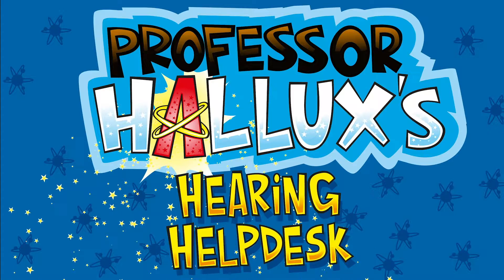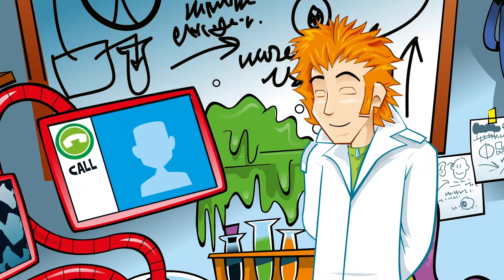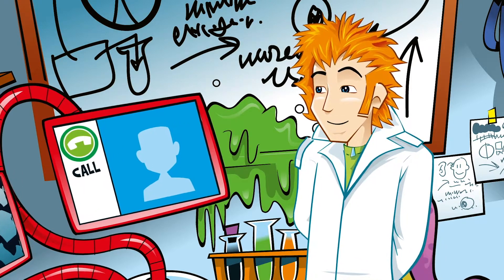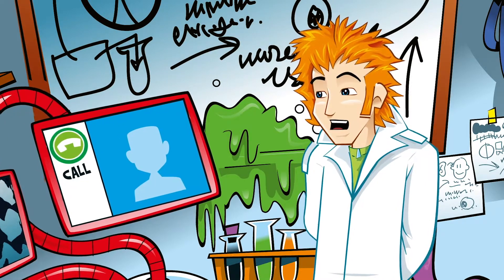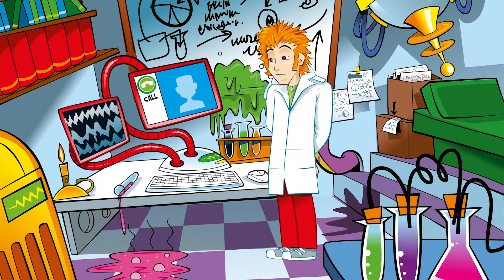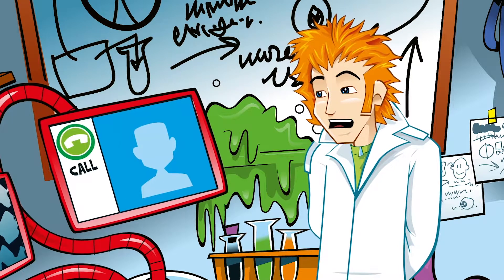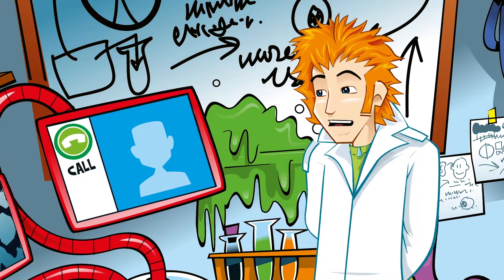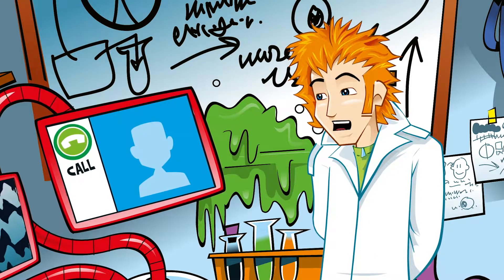Asistencia Auditiva del Profesor Hallux - Hueso más pequeño - video rápido 3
Profesor Hallux nos explica todo al respecto del hueso más pequeño del cuerpo humano